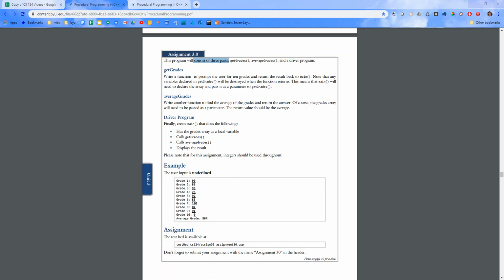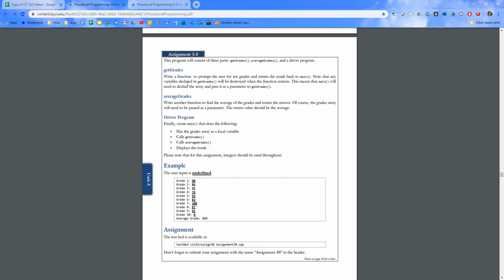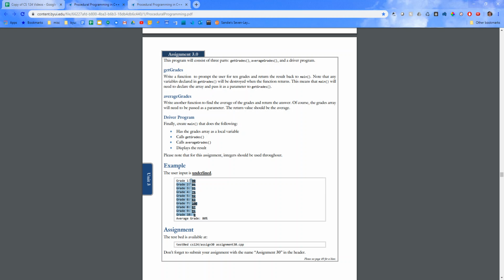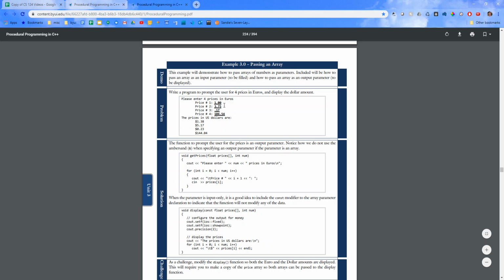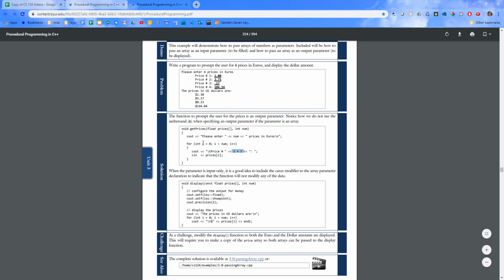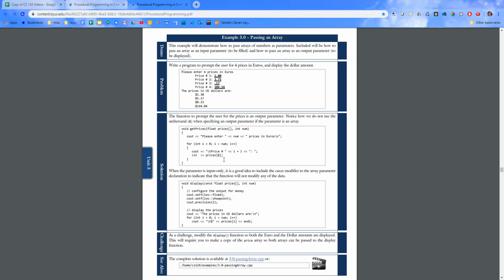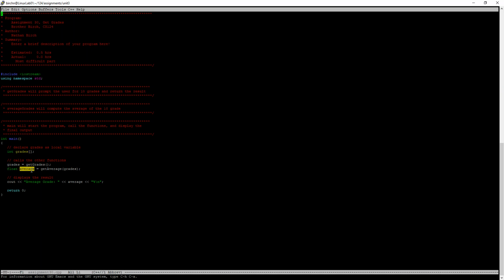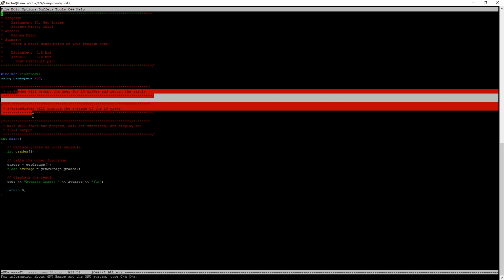CS124 Assignment 3 0 Introduction